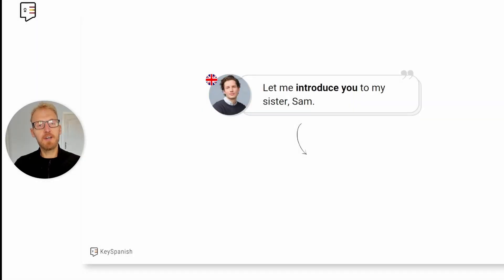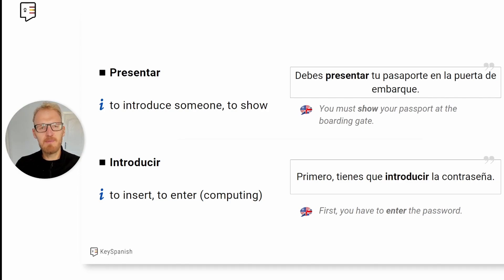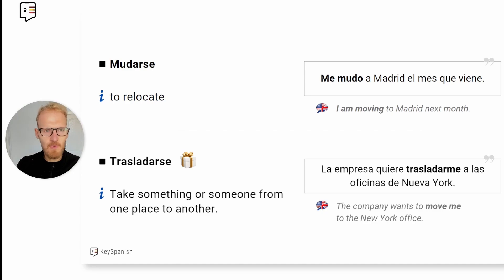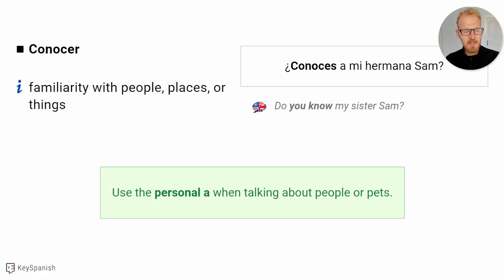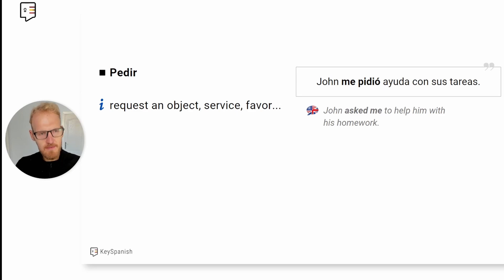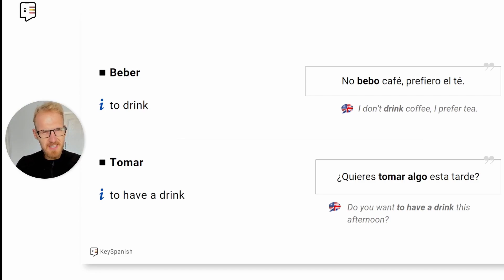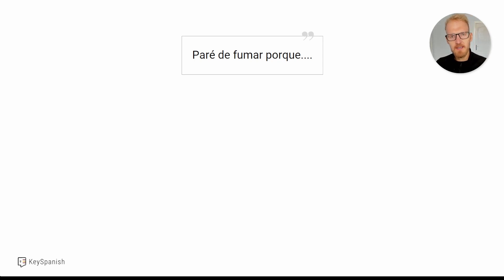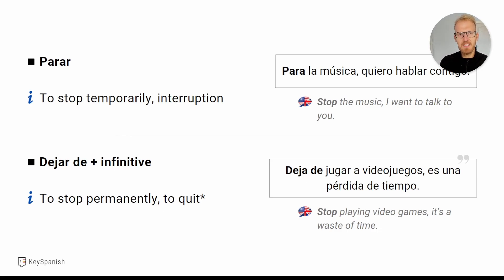DON’T fall for these 13 confusing Spanish VERBS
In this video we will look at more verbs that you may find confusing. You'll learn in what context to use them and for what purpose they are used in Spanish. Let's go!

weekly bite-sized lessons to spice up your Spanish, served in your inbox in an easy-to-digest format.

ℹ️ About KeySpanish:

We are the place for dedicated learners to get started learning Spanish. We provide rigorous and engaging resources, no magic formulas or hacks.